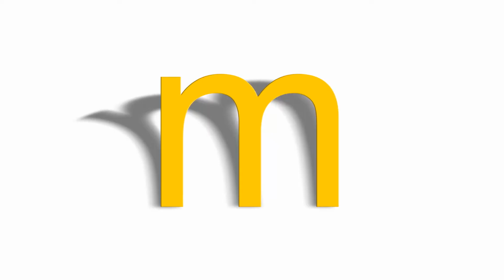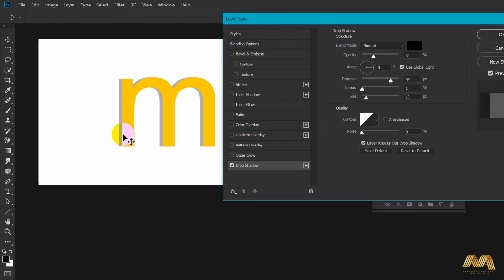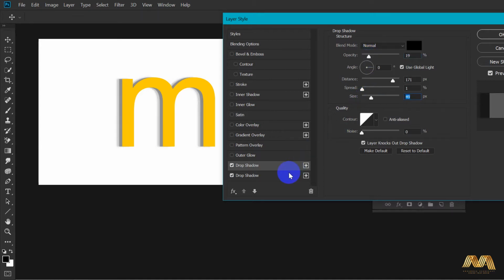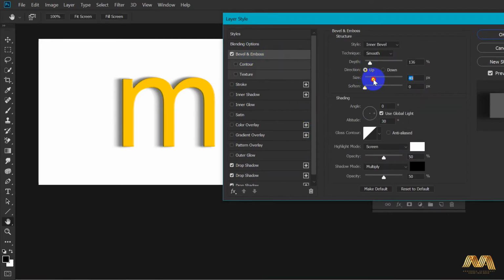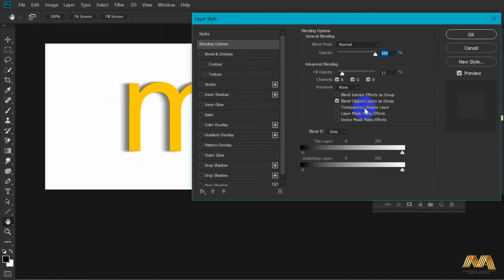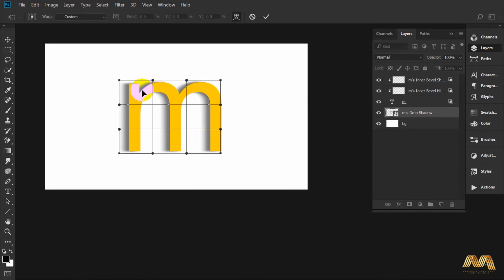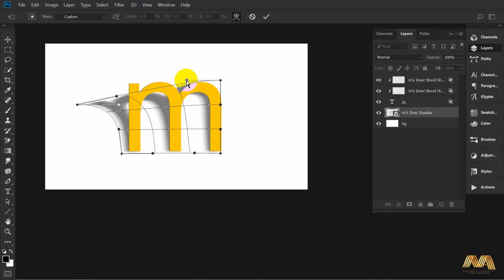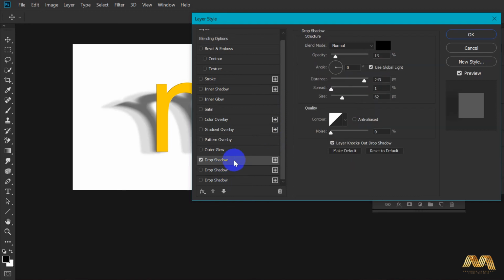Constructive Drop Shadow Effect in Photoshop.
Hello, this is Moody Alshehaby.
In some easy steps, we will create a constructive and nice drop shadow effect in Photoshop.
We will be controling each and evry point in our shadow.